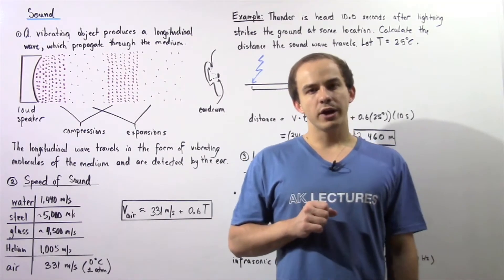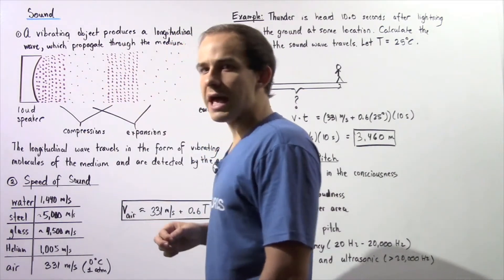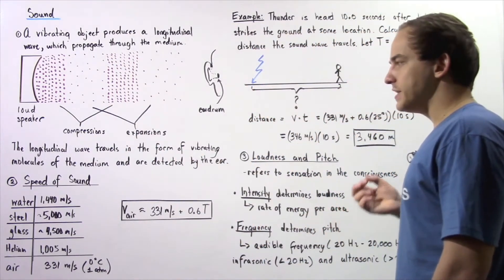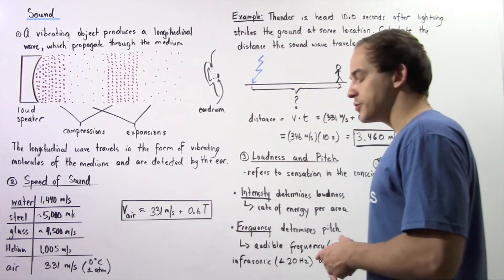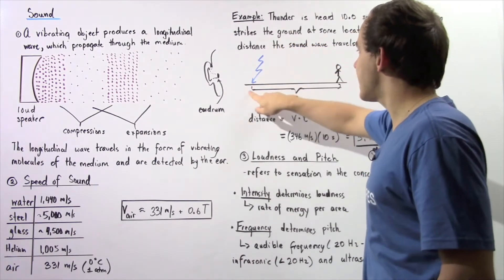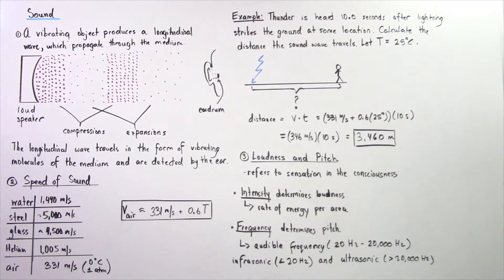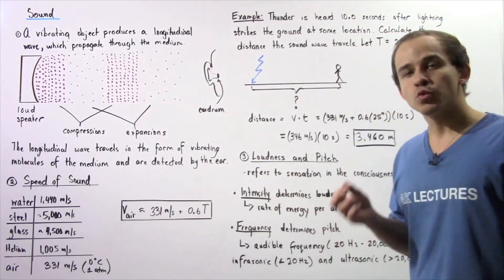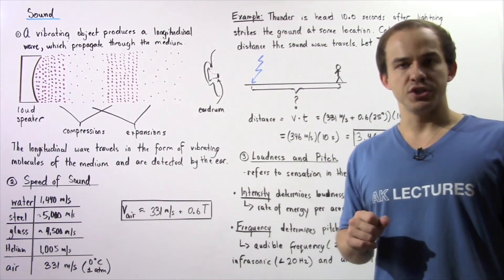Introduction to Sound Waves